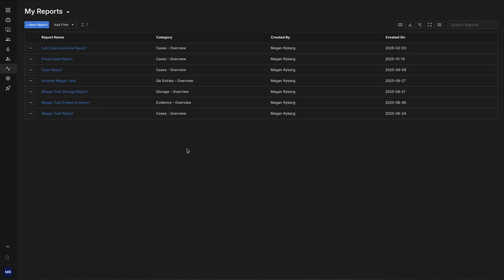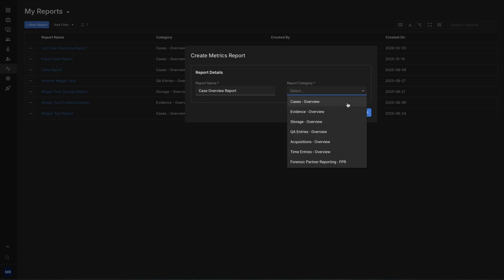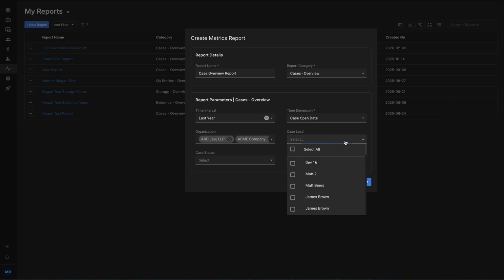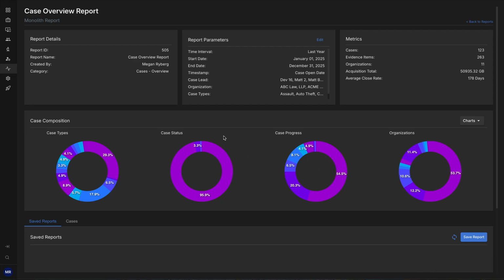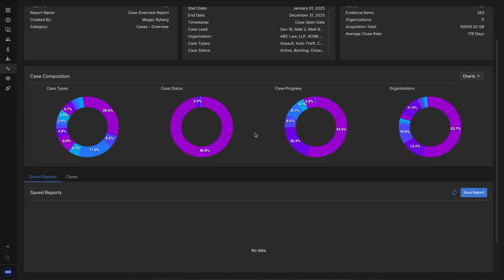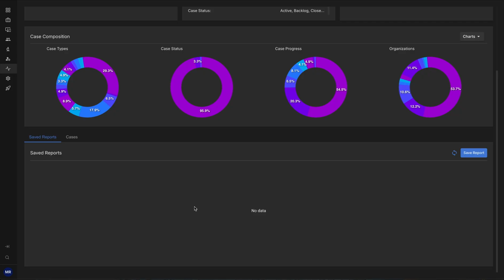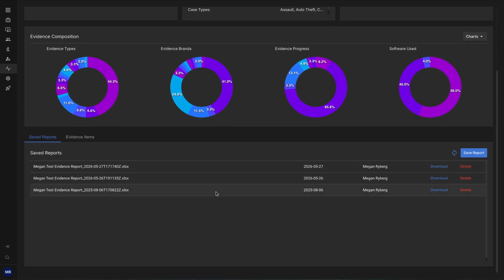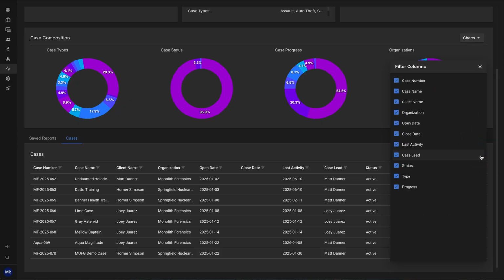Metrics Reports in Monolith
An overview of how the metrics reports feature works inside the Monolith platform.

Monolith is a case, evidence, and analysis management platform for digital forensics, eDiscovery, and incident response teams.

Chapters:
00:00 Intro to Metrics Reports
00:47 Creating a Metrics Report
01:02 Report Categories
01:30 Setting Report Parameters
03:42 Generated Reports
04:05 Editing Report Parameters
04:37 Charts View
05:23 Text View
05:46 Saving Reports
07:26 Report Contents